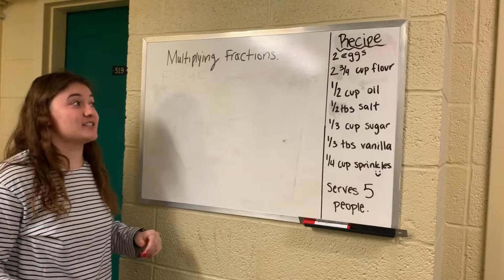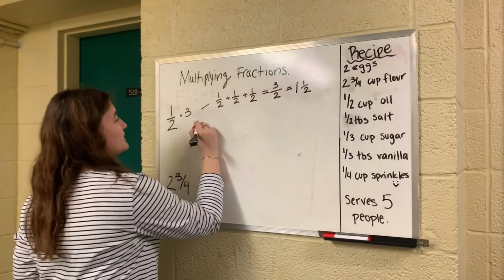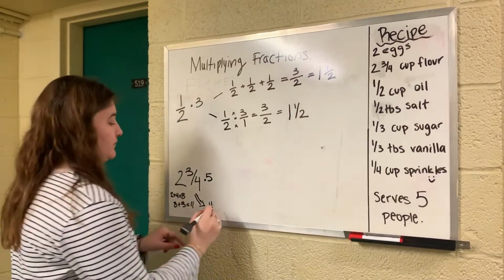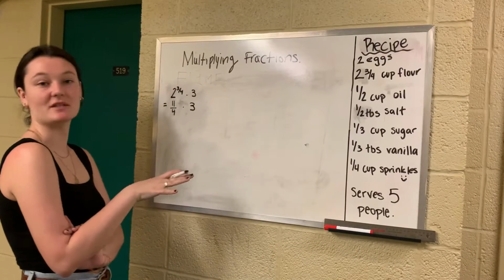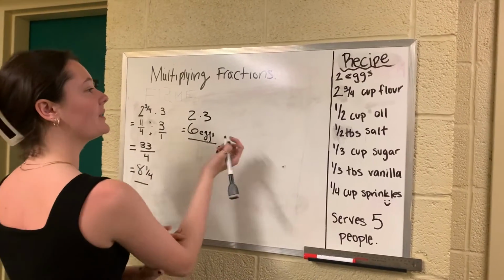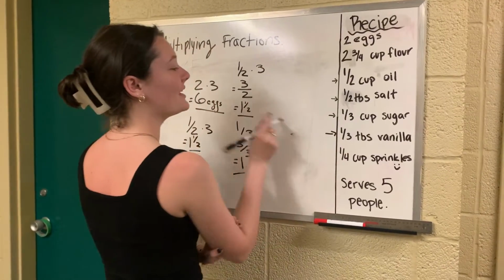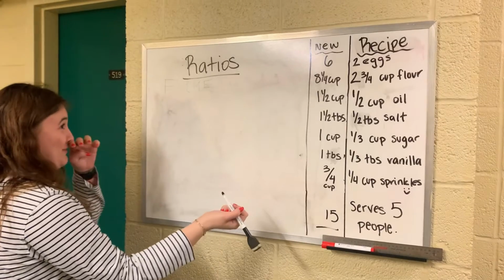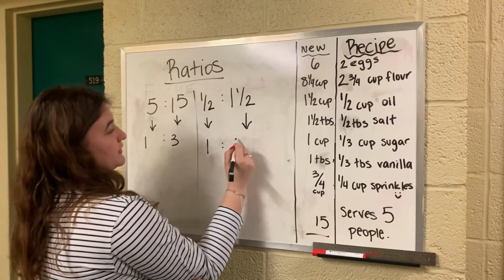how to: multiply fractions